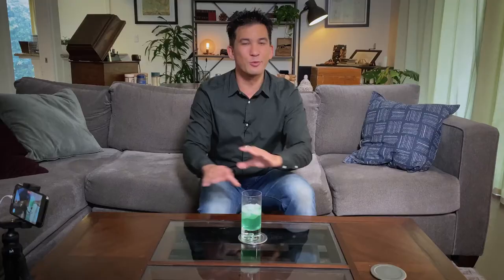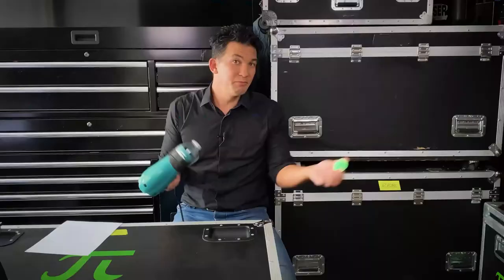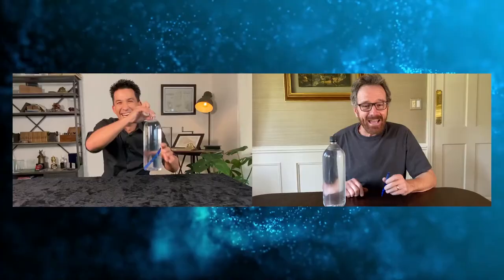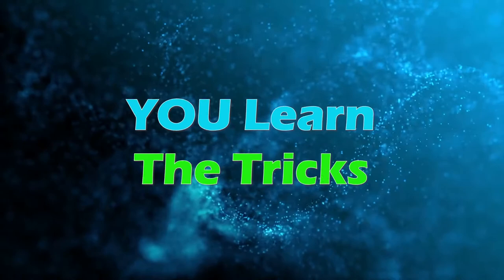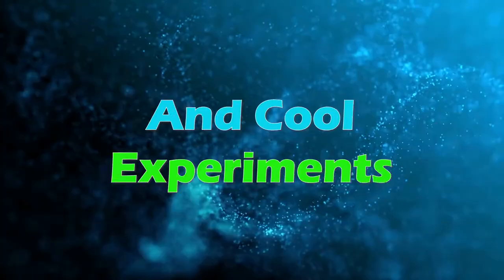Making Magic Real | Impossible Science At Home | Official Trailer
The difference between science and magic is nothing more than a difference in understanding...The world's greatest magician Jason Latimer brings you a new weekly series that makes the impossible possible by teaching YOU insane illusions and experiments using household items! Tag your favorite teacher or at-home educator (yes, mom or dad count)!